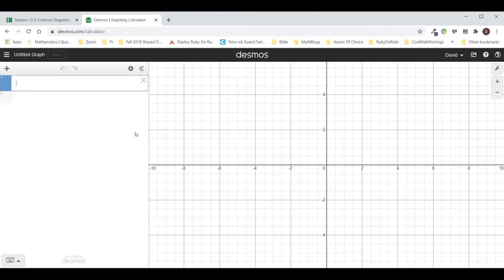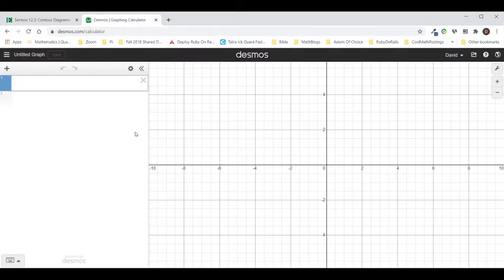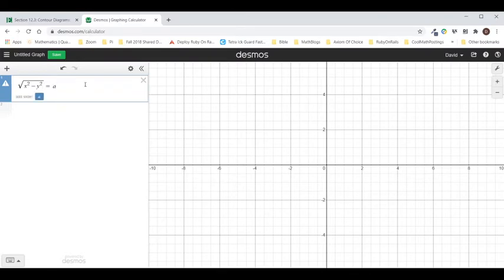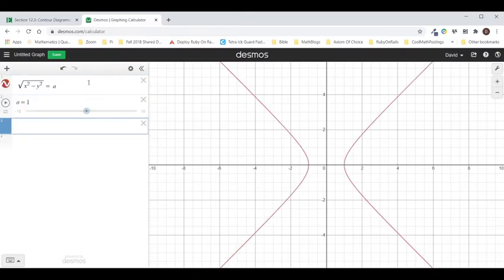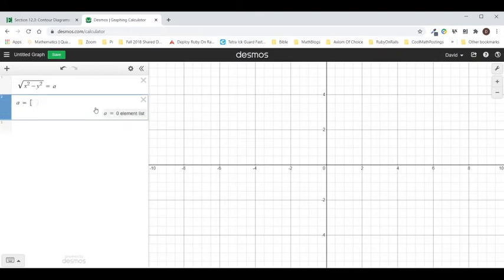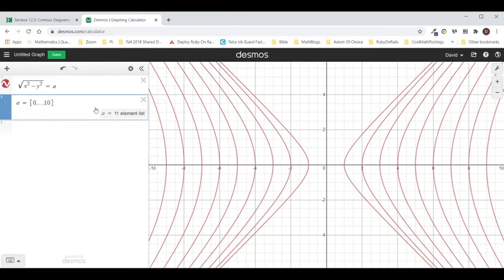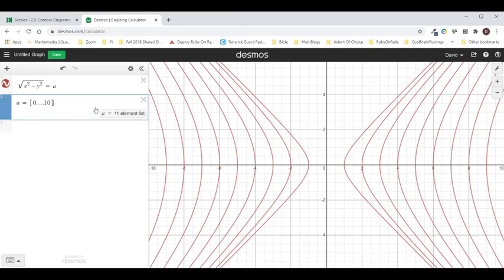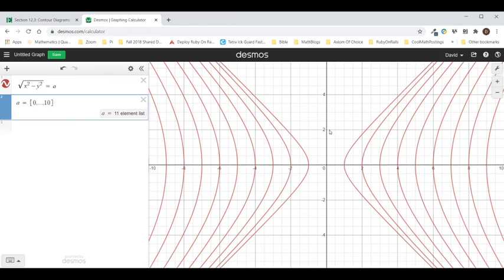DesmosContourDiagram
A quick note about how to get Desmos to draw a contour diagram (with no z-values :(